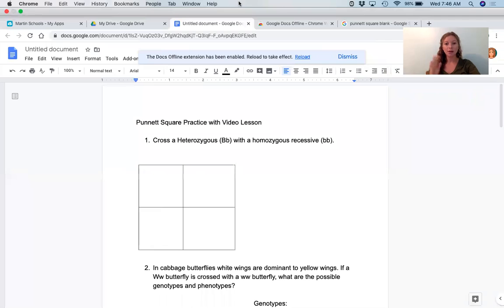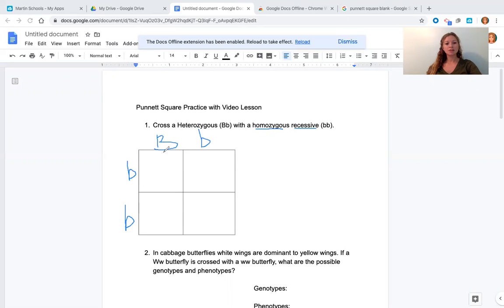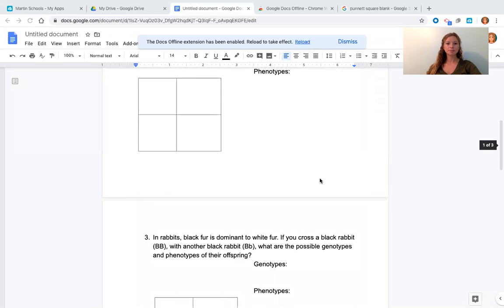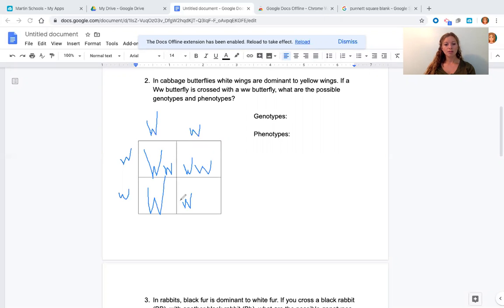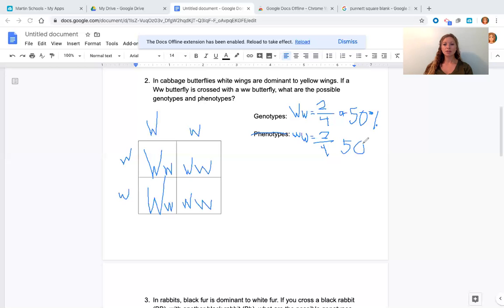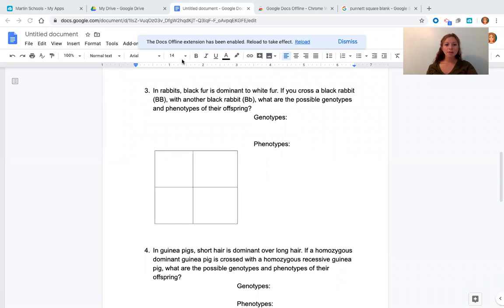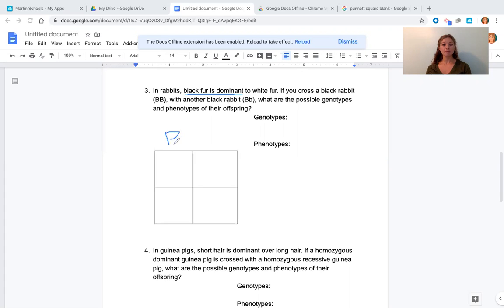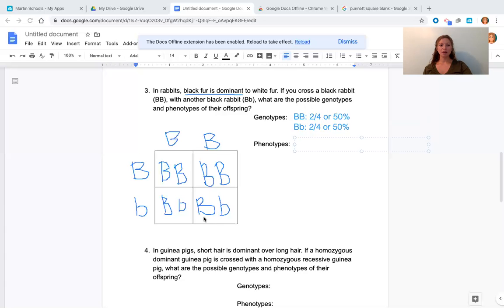Punnett Square Practice Video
SC.7.L.16.2
Students will be able to determine the probabilities for genotype and phenotype combinations using Punnett Squares and pedigrees.